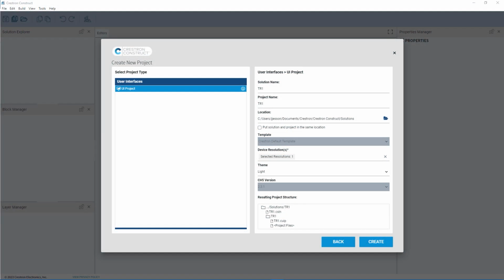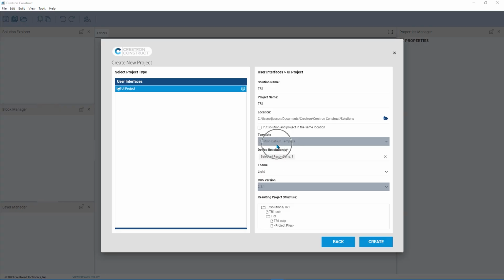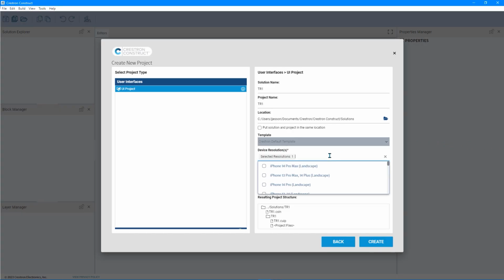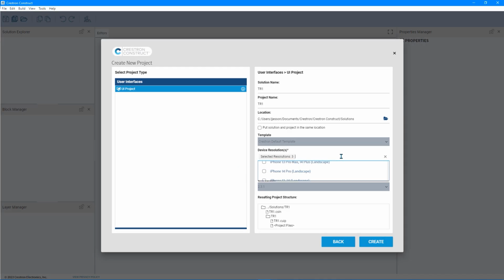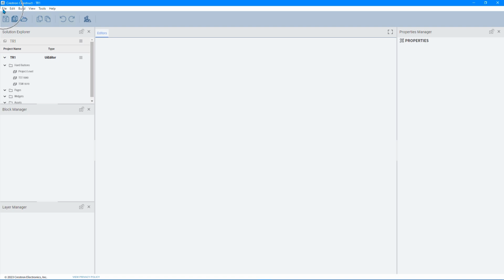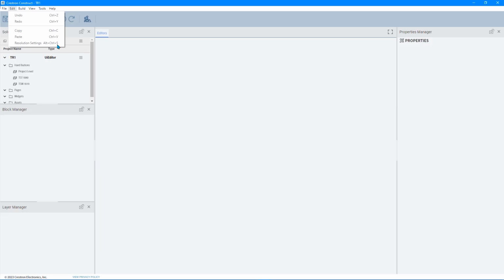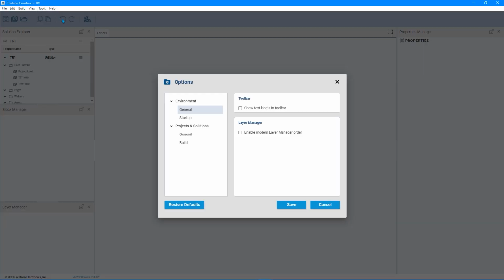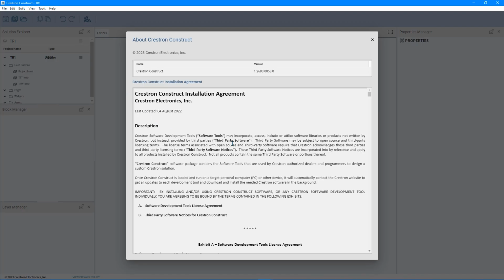CTI | Crestron Construct™ IDE Software: Application Environment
In this video, learn about the Crestron Construct™ Application Environment.